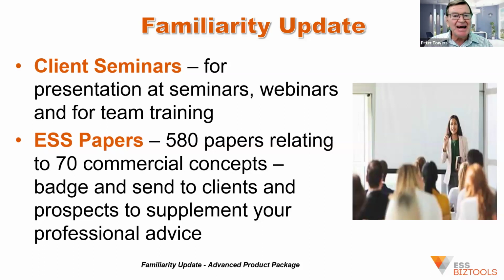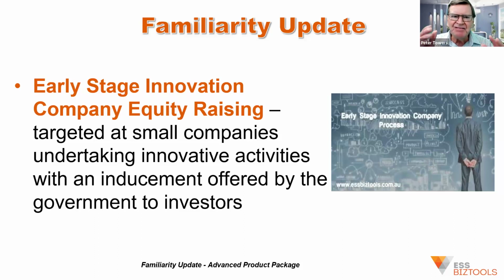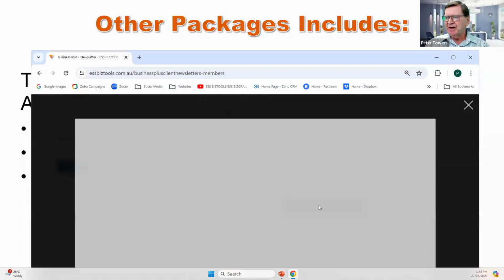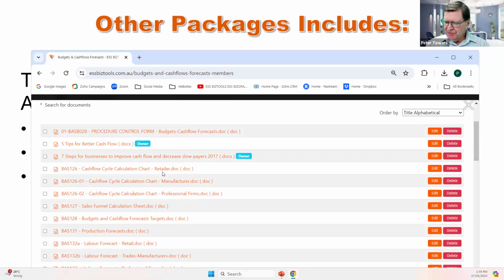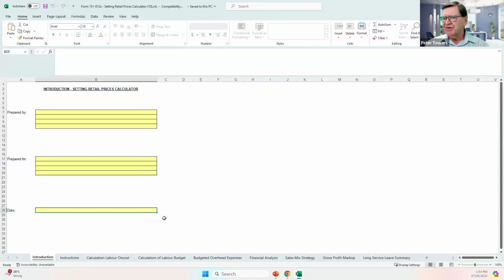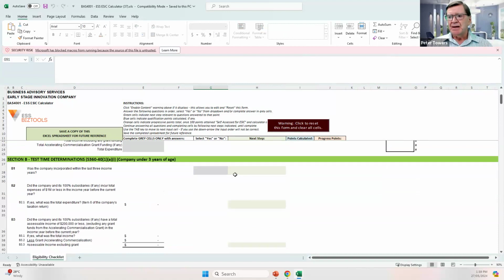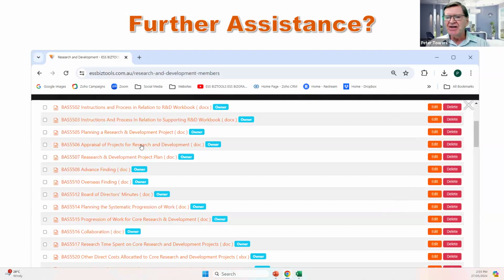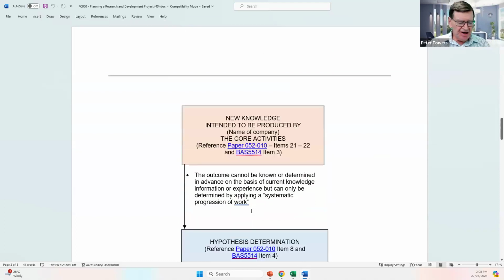ESS BIZTOOLS Advanced Package Training Webinar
Peter Towers, Managing Director and Founder of ESS BIZTOOLS will provide
subscribers with a Familiarity Update on the ESS BIZTOOLS Advanced Package.